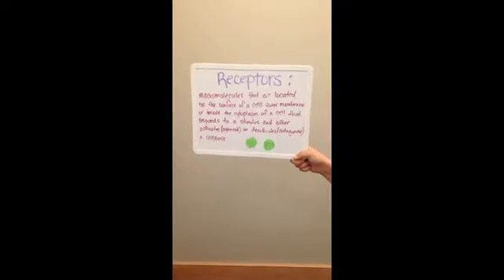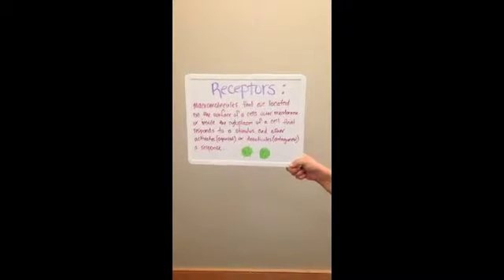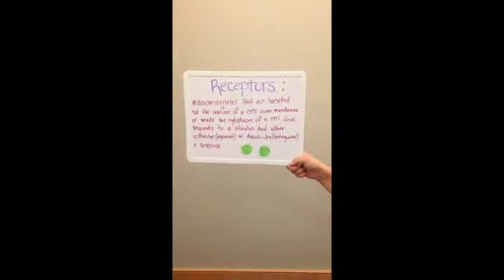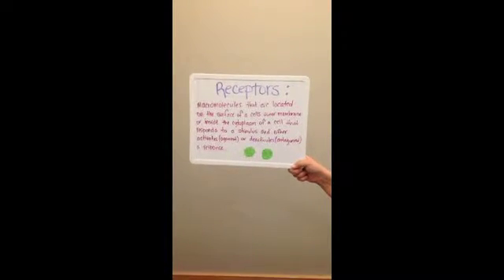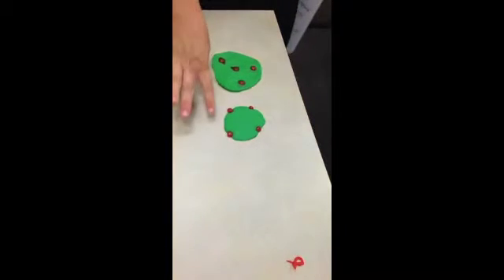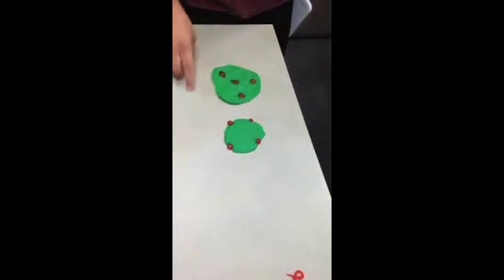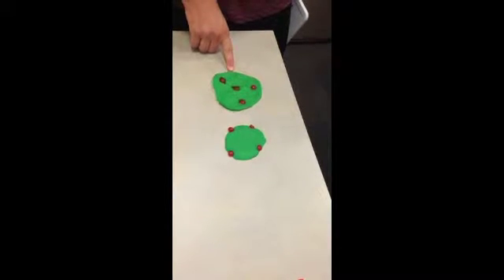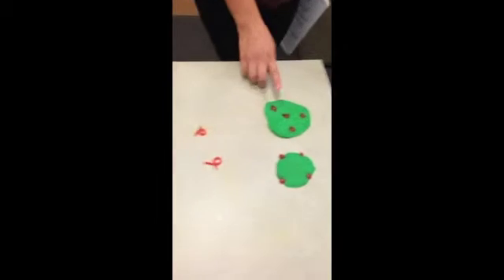Receptors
Agonists and Antagonists